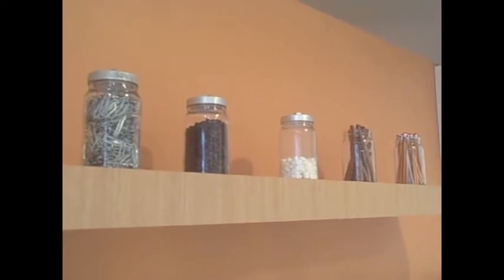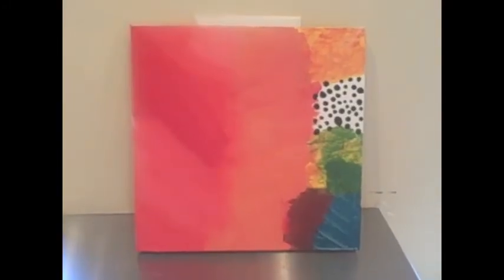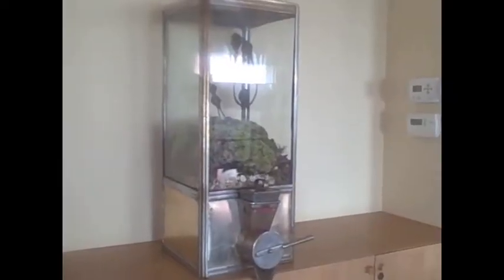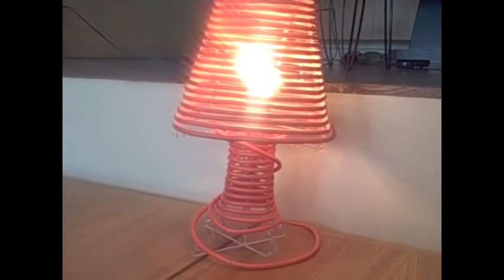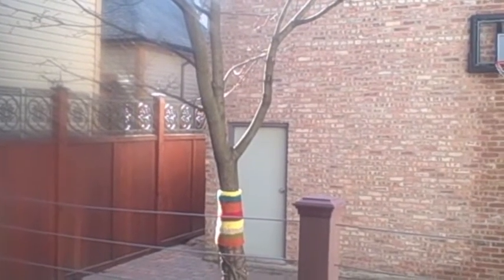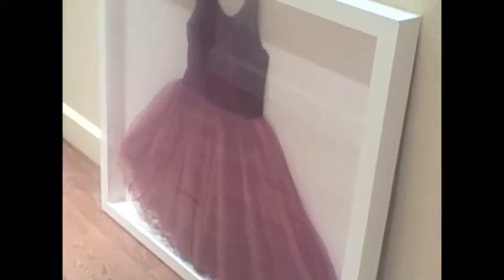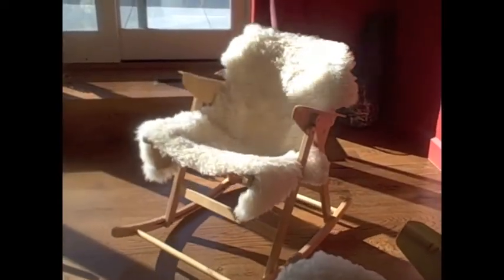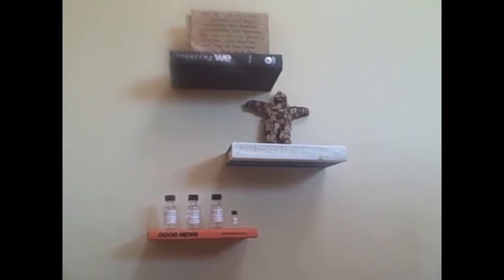Mission Amy KR presents..."The 2 1/2 Minute Tour"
Where various items hail from...

Antique coffee grinder and Library Card Catalogue both from Architectural Artifacts (Chicago)

Crazy Little Doll from The Drake Hotel shop (Toronto)

SAT-words shower curtain

the 2 1/2 MInute Tour series debuted on Mission Amy KR
produced by WBEZ Chicago